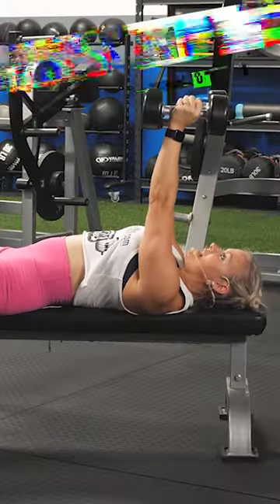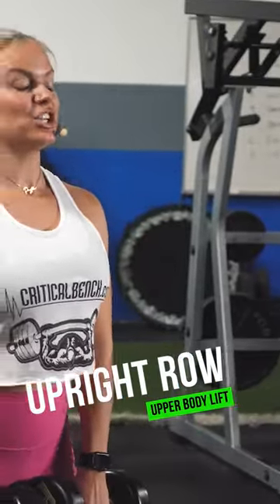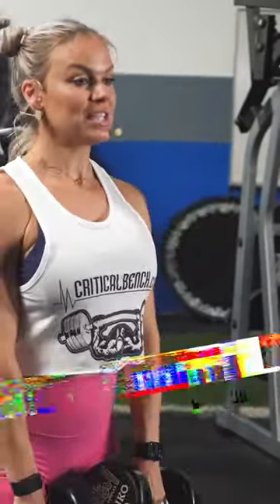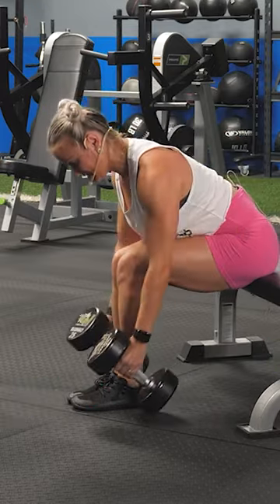Fixing 4 Must Do Dumbbell Upper Body Exercises 🏋️‍♀️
FIX these Common Upper Body Dumbbell Mistakes in 1 Minute! 🏋️

Dumbbells can be intimidating for beginners, and can be difficult to maneuver. This leads to many individuals sticking to the machines and avoiding the dumbbells all together. Don't do that!

The dumbbells offer a unique way to distribute weights, and work both sides of your body symmetrical and simultaneously.

Mastering the form is going to be critical in using dumbbells and physical health.

These key points by Coach Ashley, are going to give you the ability to lift heavier and take your muscle gains to the next level!

Interested in more way to fix your form? Check out the- Form 101 Series - How to FIX Exercise Mistakes Fast!!!

Give us a big thumbs up and leave some questions or comments!